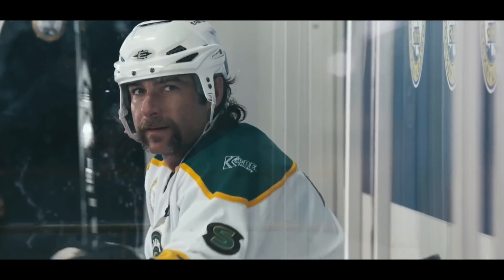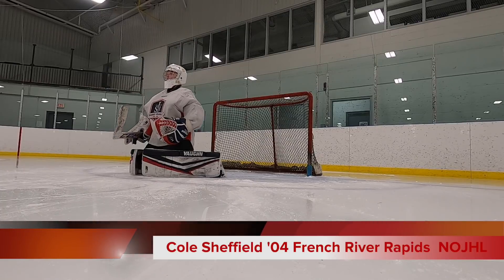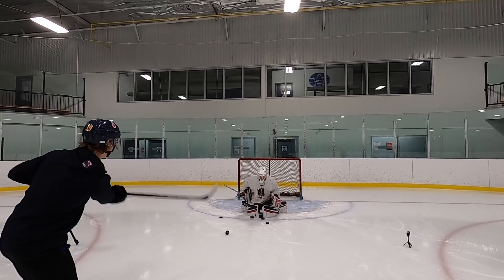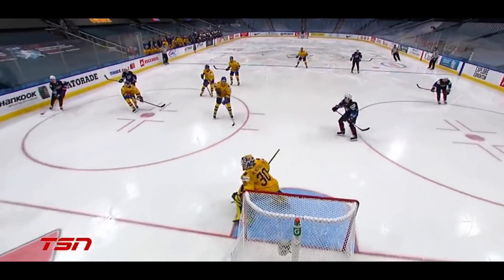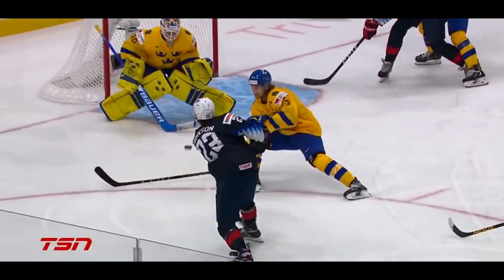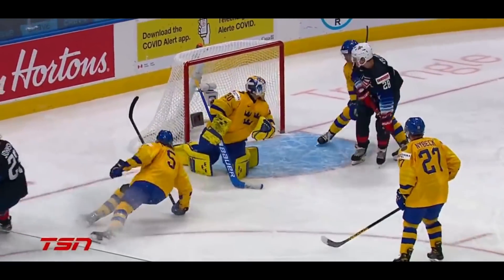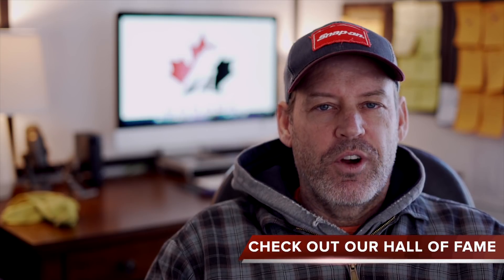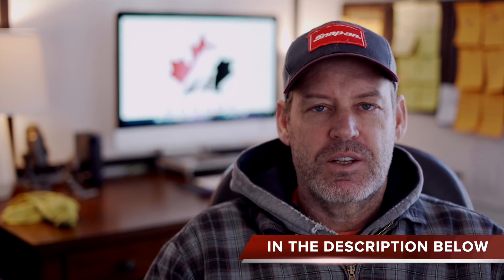WORLD JUNIORS : POISE LIKE CANADA’S DEVON LEVI & CAREY PRICE | ONE ARM GUT TRAPS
Do you have poise in your game like Devon Levi and Carey Price?
What is goaltending poise and why do scouts search for this key attribute. We look at future star Cole Sheffield as Jason breaks down a simple but effective rebound control development drill.

We also learn about an exciting opportunity to mentor with Coach McKichan and what is actually involved in the mentor program.